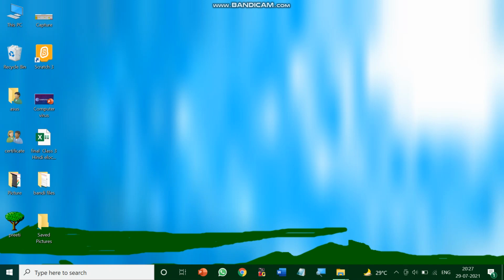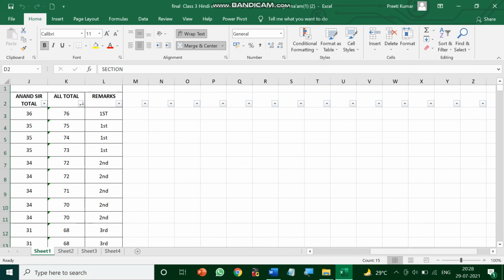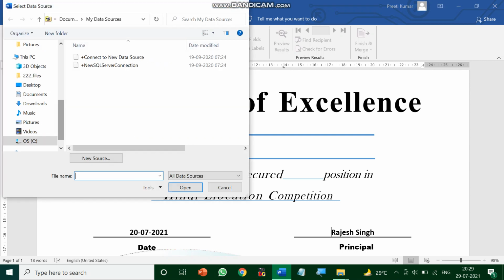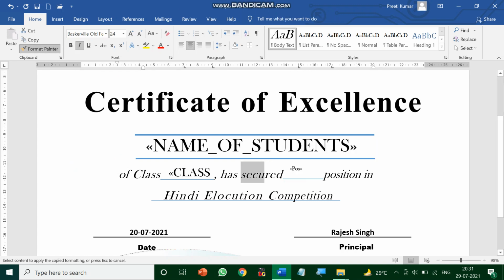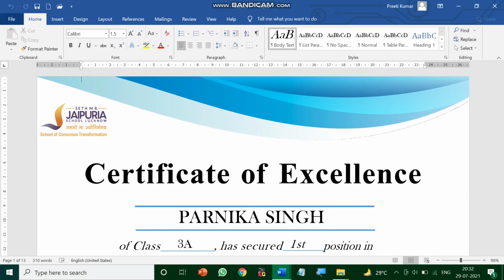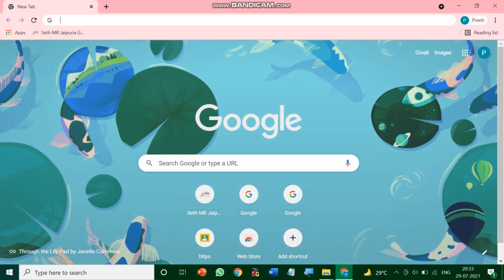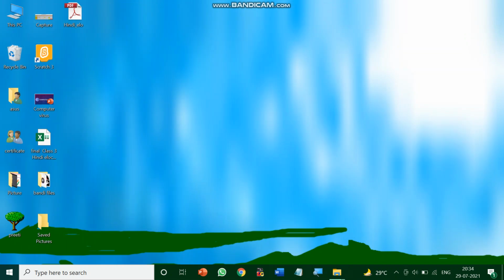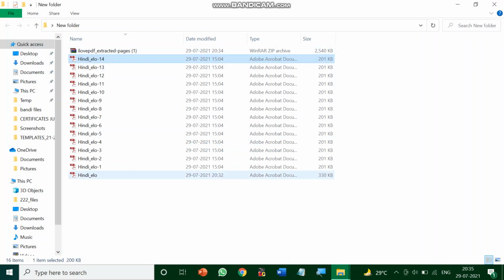How to create bunch certificates using Mail Merge in Microsoft Word